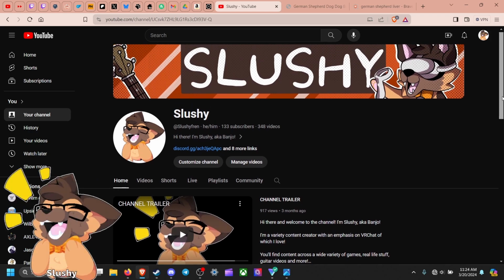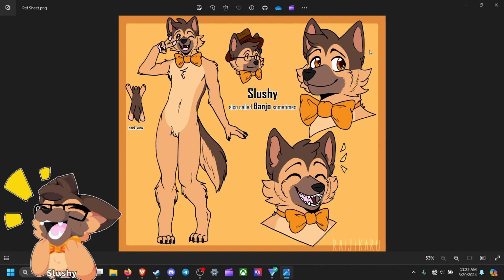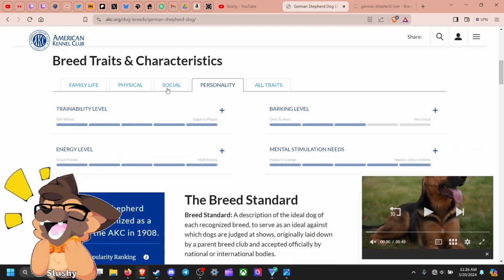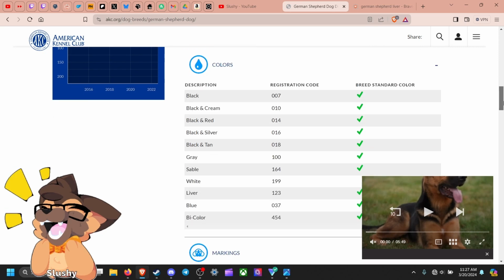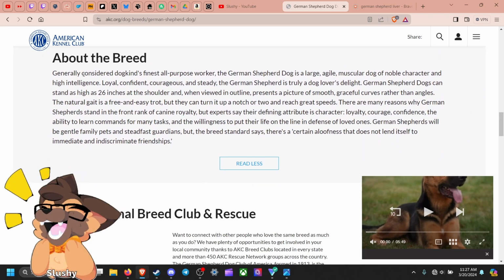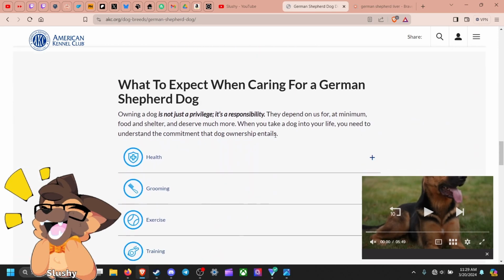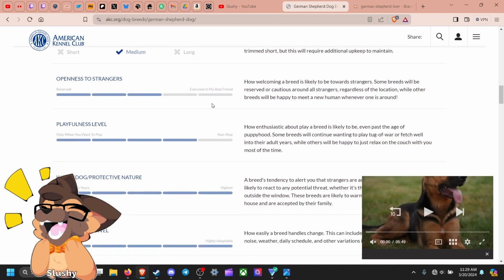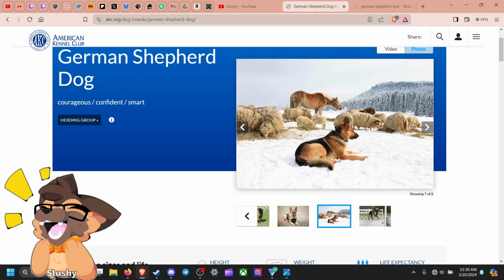How I Came Up With My Fursona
107 Views - Apr 2, 2024

Recently Bought Me KitKats:

Newest Discord Member: eldritchlesbianhorror♯0 66% . 667/1K